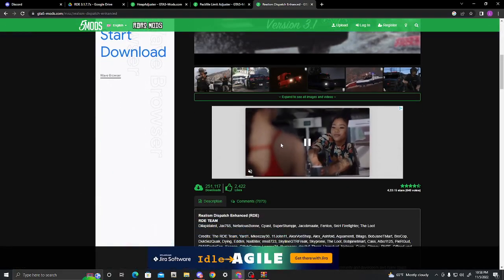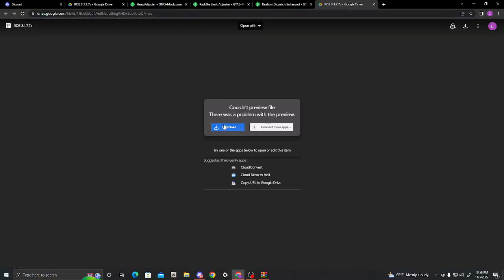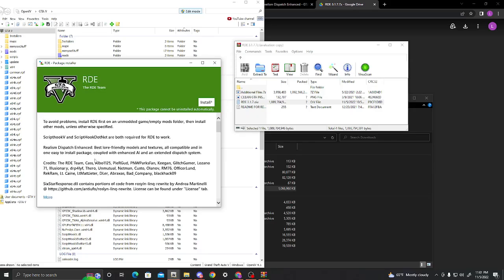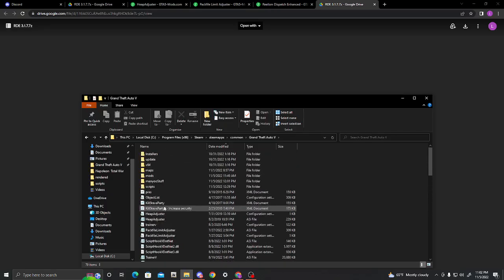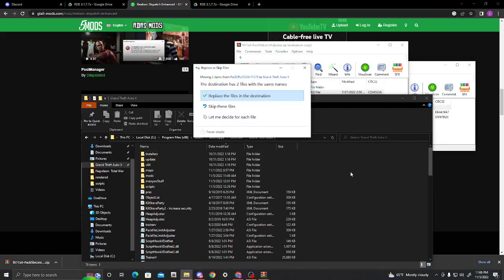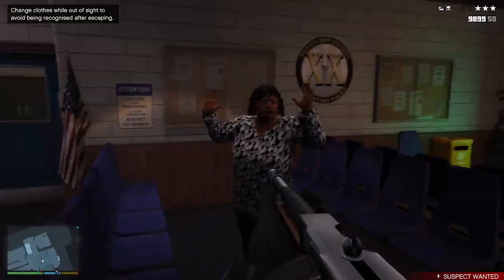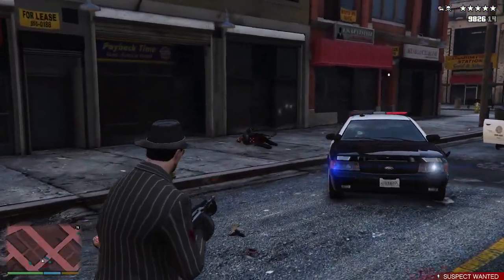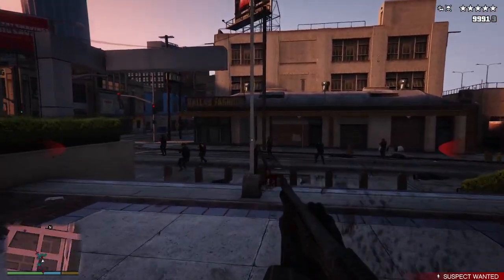How to install RDE 3.1.7 (Realism Dispatch Enhanced)